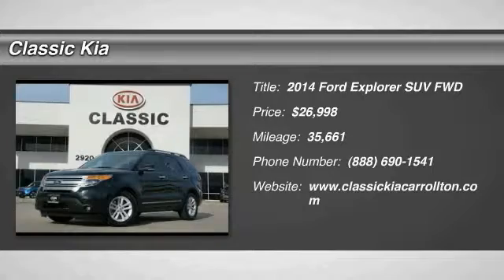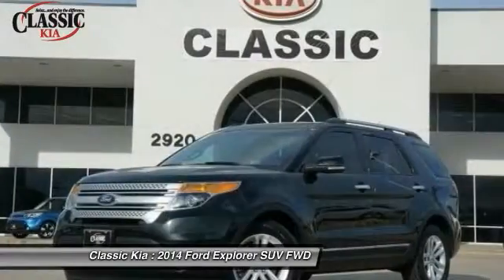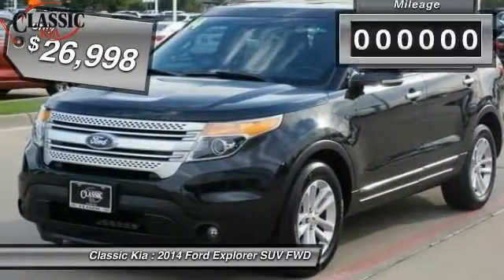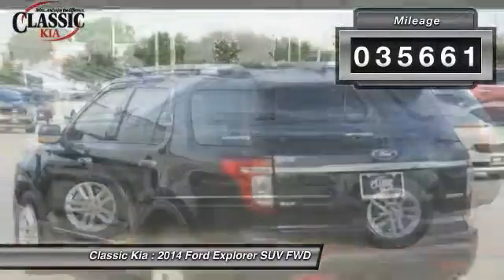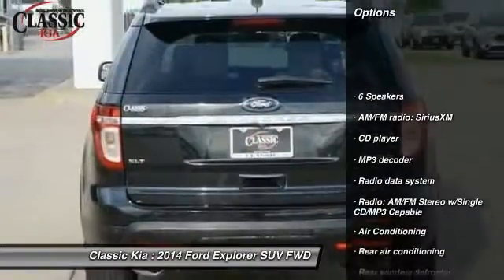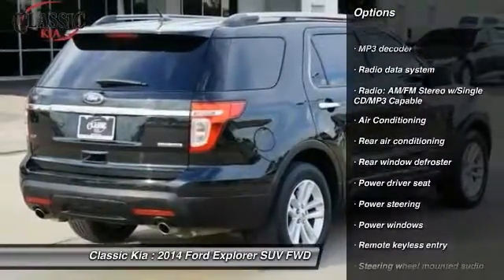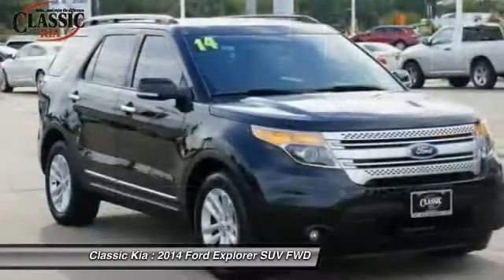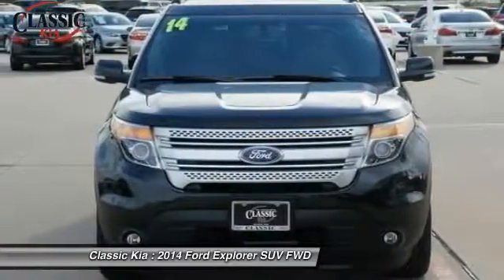2014 Ford Explorer Carrollton, Dallas, Richardson, Plano EGA74377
2014 Ford Explorer XLT

Classic Kia
2920 I-35E

One Owner!! Navigation!! Outstanding gas mileage for an SUV! Looks and drives like new. This superb-looking 2014 Ford Explorer is the rare family vehicle you are trying to find.